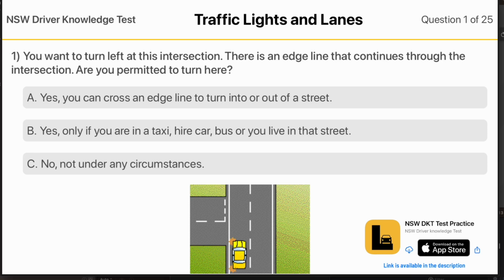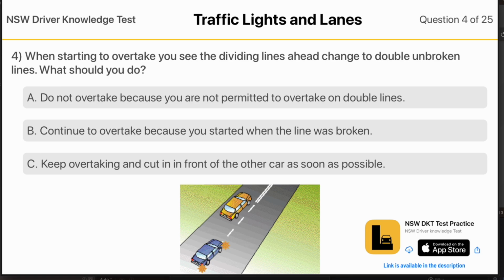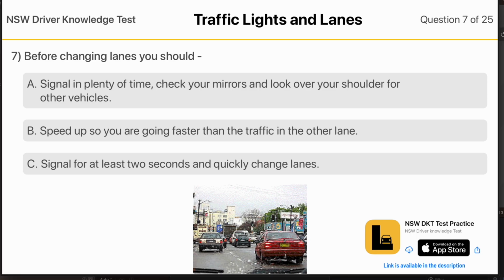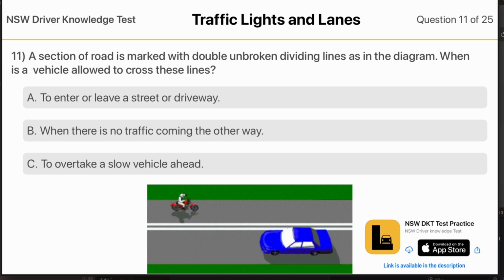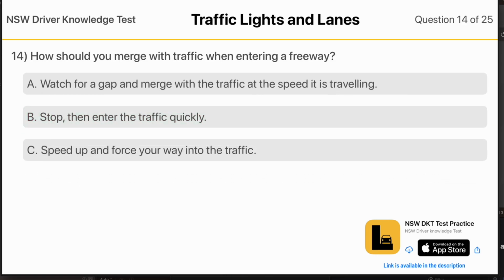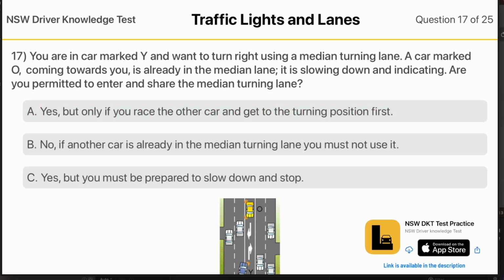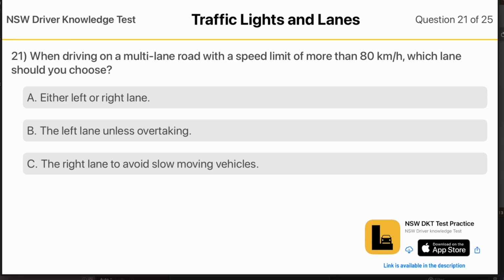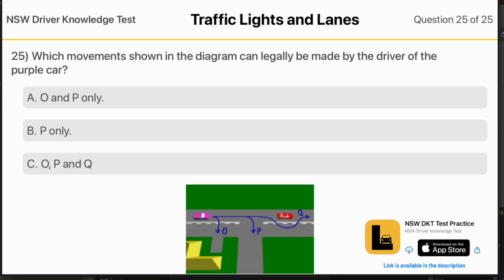NSW DKT TEST | Traffic Lights and Lanes Q1 - Q25 | Real exam questions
NSW Driver knowledge test | Traffic Lights and Lanes Q1 - Q25 | Real exam questions

AppStore app link is available in the channel About section.